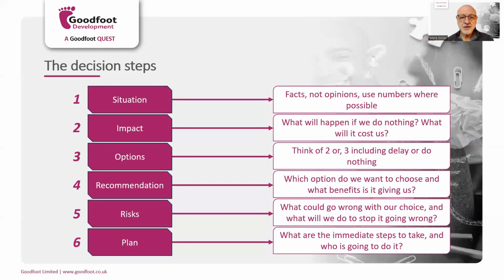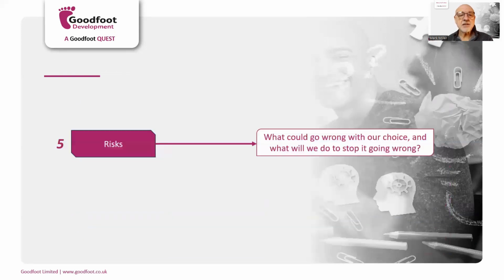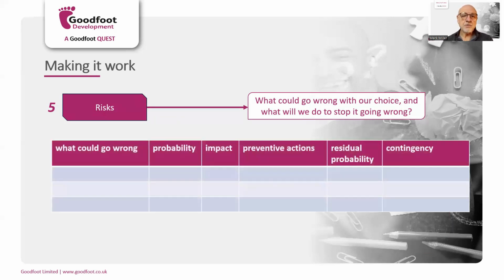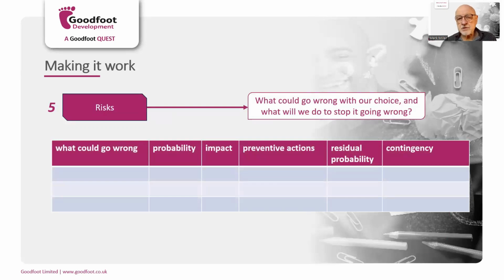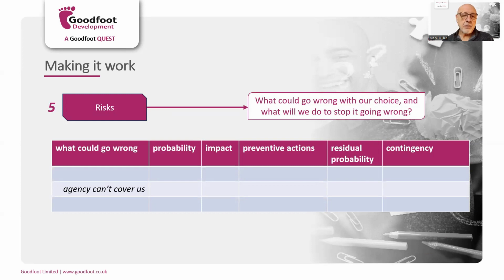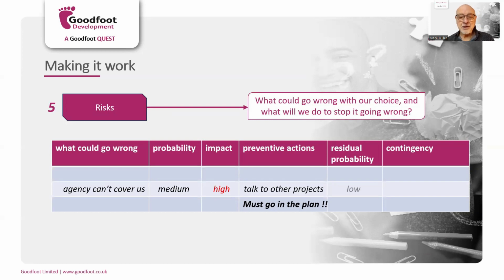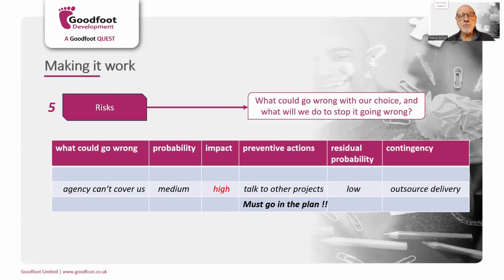Make the decision work